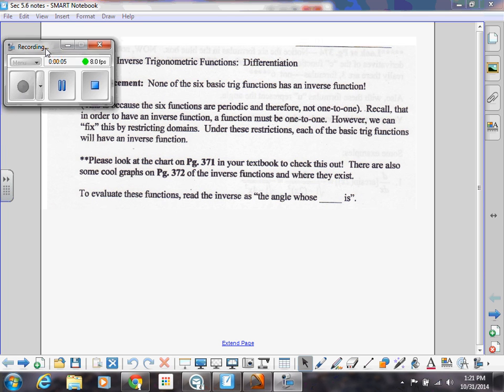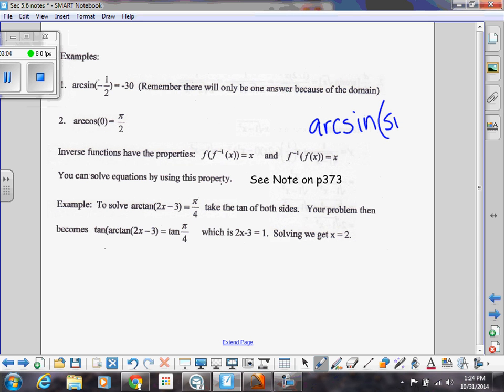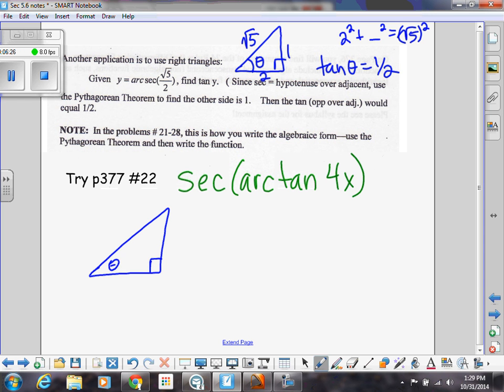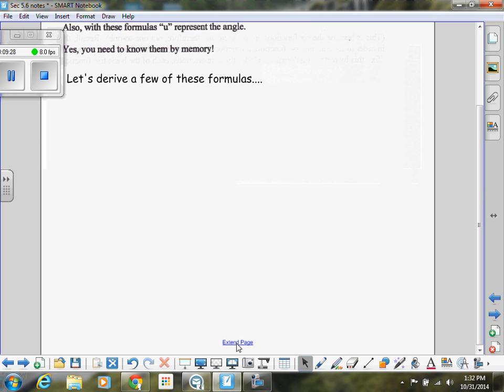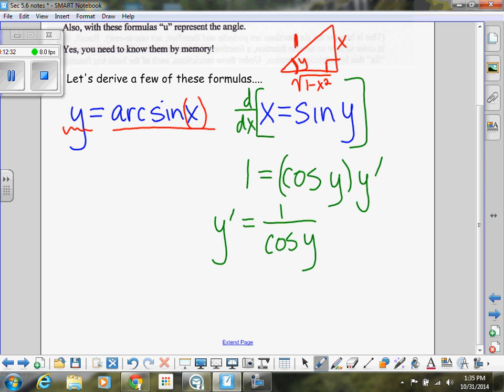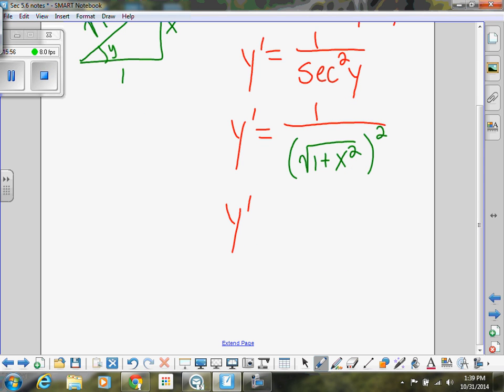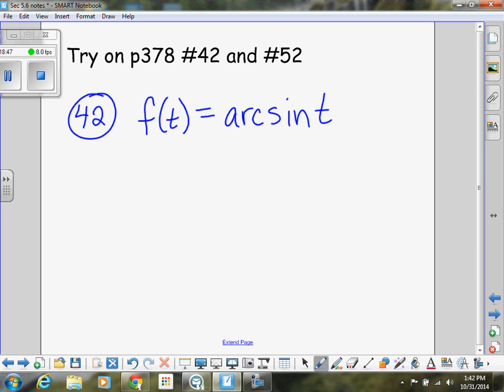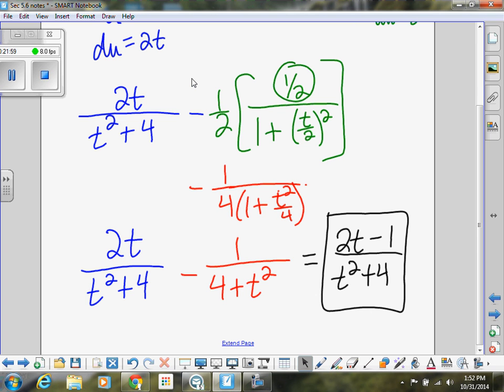Calc 5 6 Inverse Trig Derivatives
Reminders about inverse trig functions and showing how the formulas for inverse trig derivatives work.